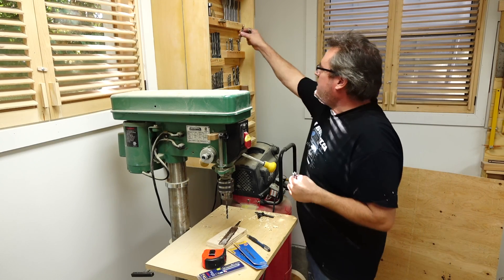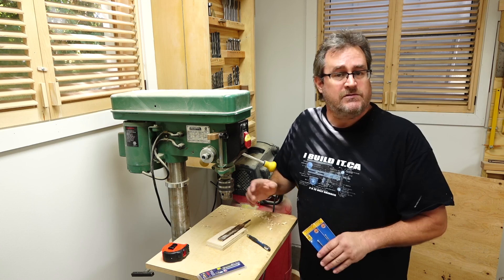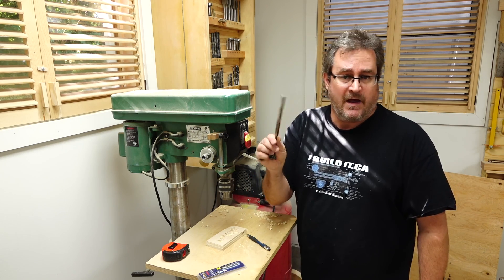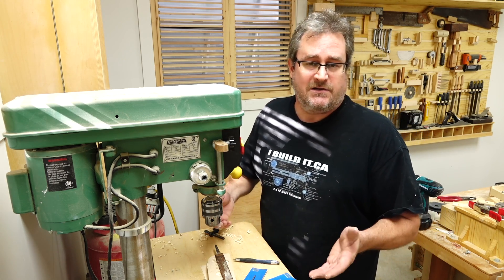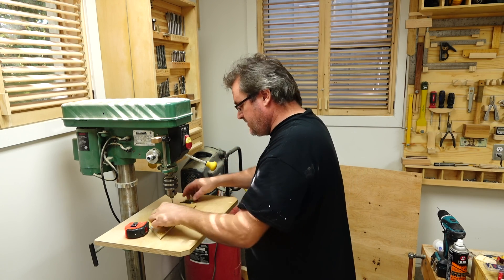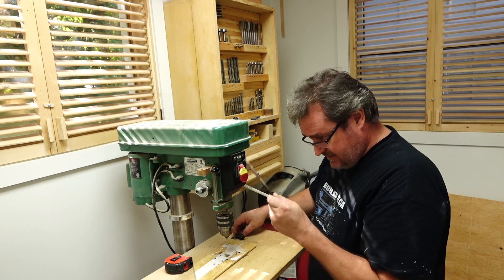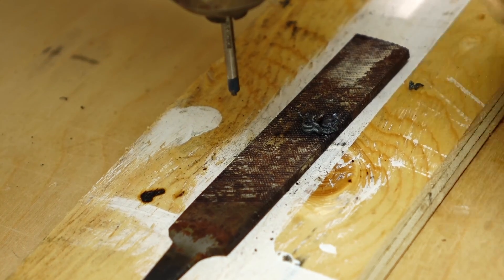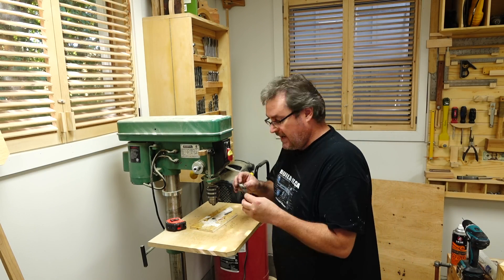Drilling Hardened Steel Fast And Slow - IMPOSSIBLE results!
I disabled comments on this video because I kept getting the same stupid comments over and over from clueless people.

Following the copious number of suggestions from the gallery on reducing the speed while drilling hardened steel, I tried it out. I also tried drilling at high speed to compare.
Based on the limited data collected from these tests, I'd say that drilling at a moderate speed and lubricating yields the best results.

I turned comments off on this video because it was getting too many from people that did not watch the first video and are completely clueless as to what I was doing here.